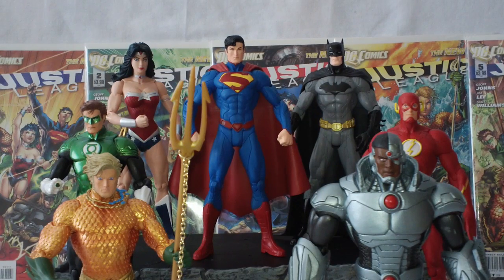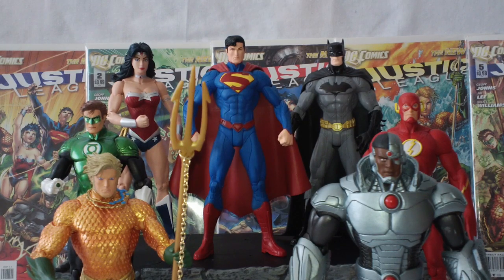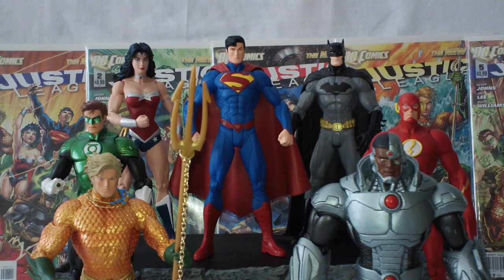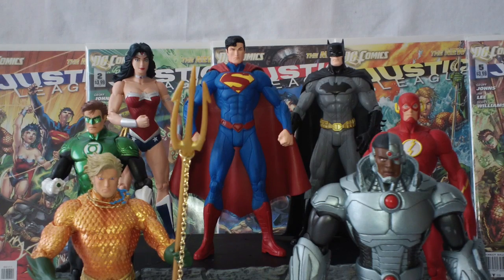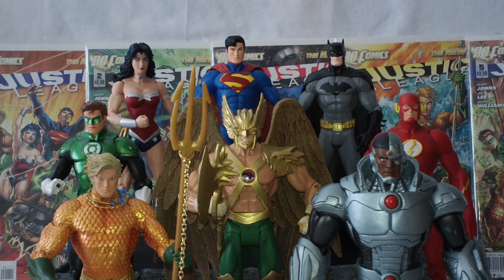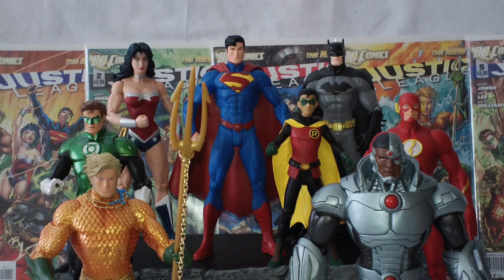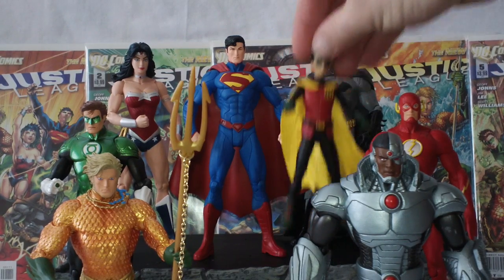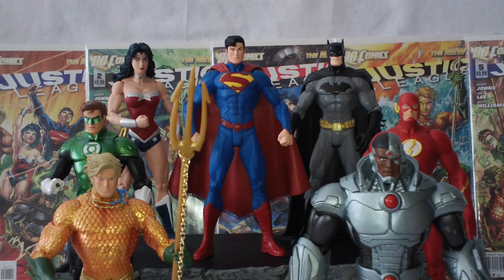Rob Reminisces About # 1 - We Can Be Heroes Justice League 7 Pack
Here are my thoughts on the DC Collectibles New 52 We Can Be Heroes Justice League 7 Pack. This is gonna be tough to beat!